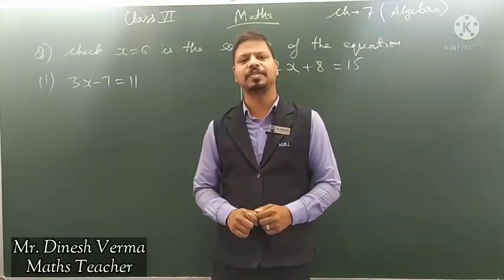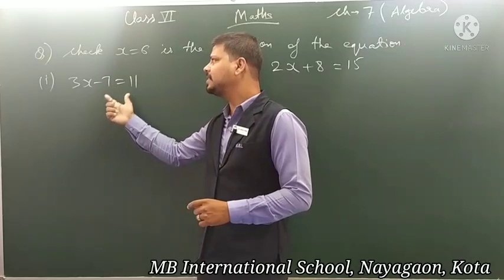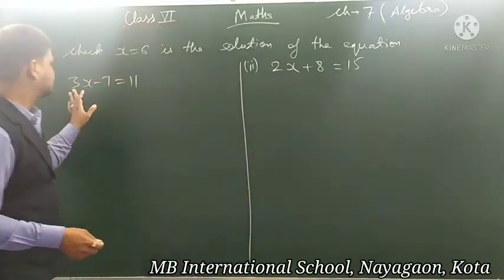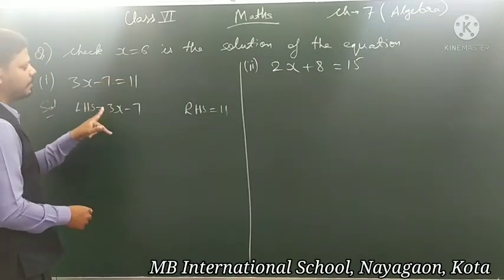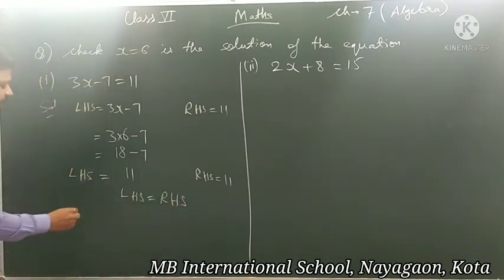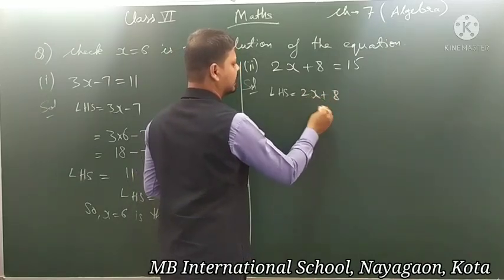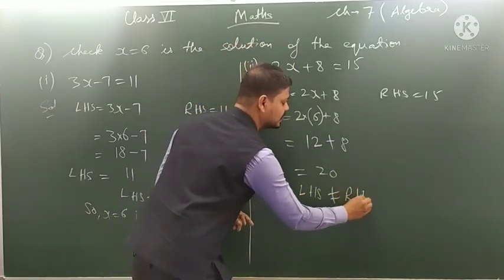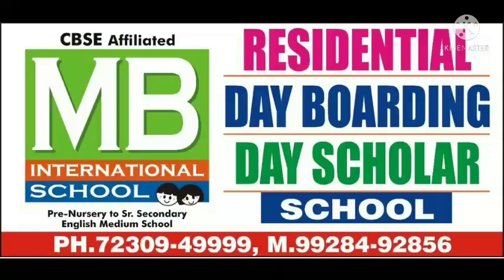DV_ 6th_ Maths _Ch -7_ Alzebra_ Part - 11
Class - 6th
Subject - Maths
Ch - 7
Alzebra _ Part - 11